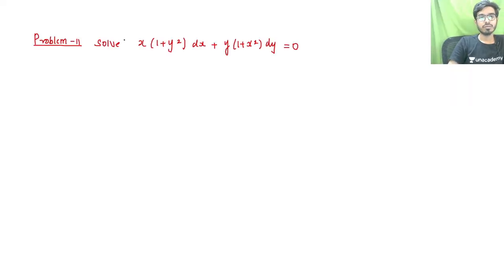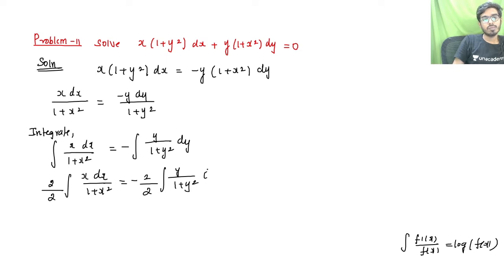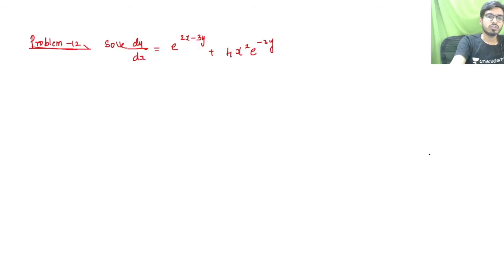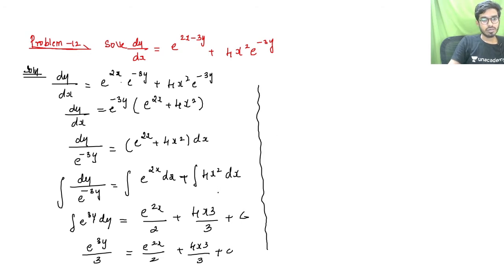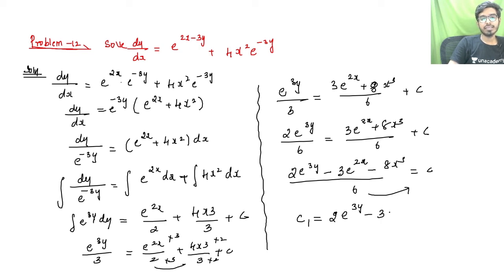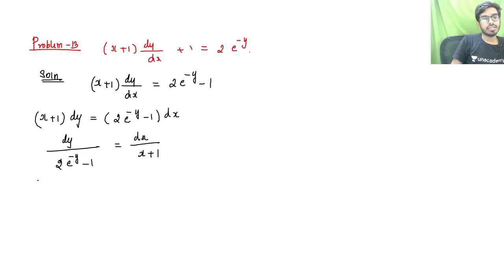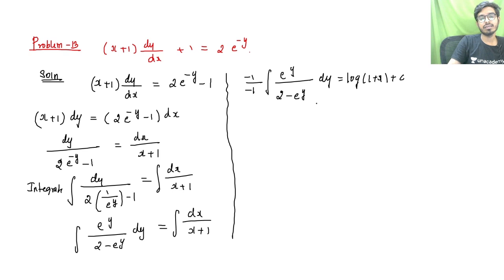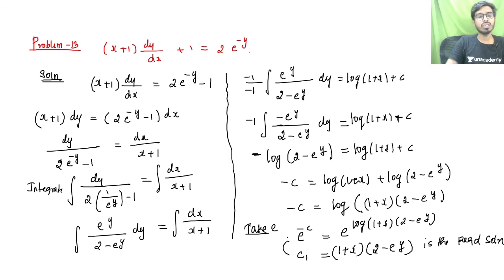Differential Equations of First Order and First Degree | ODE | Part 06